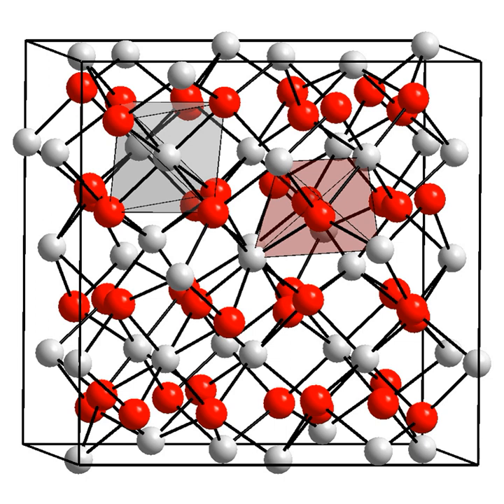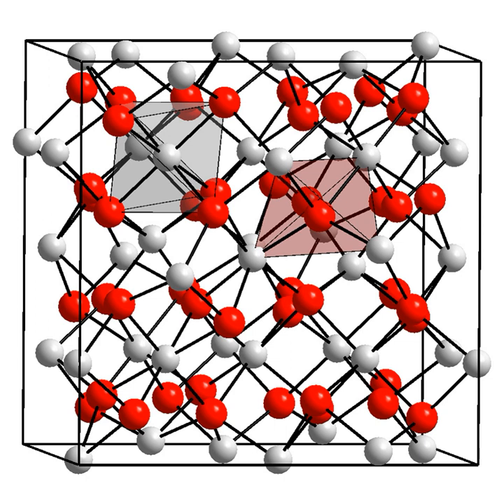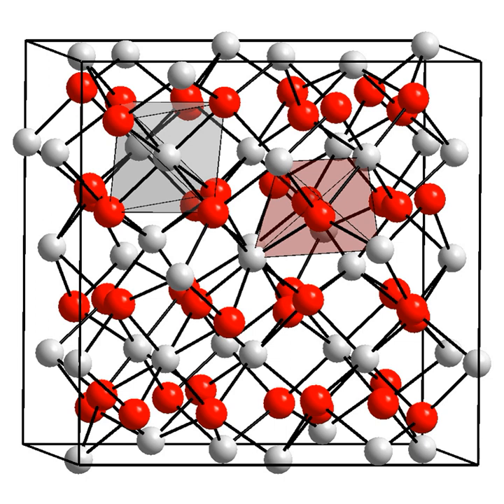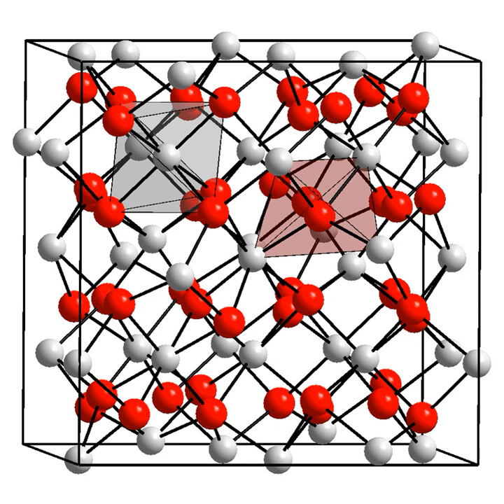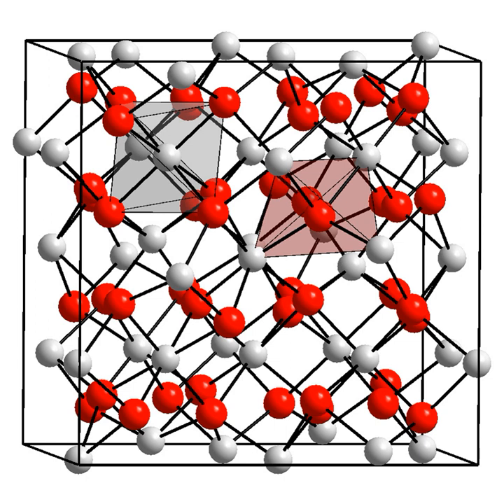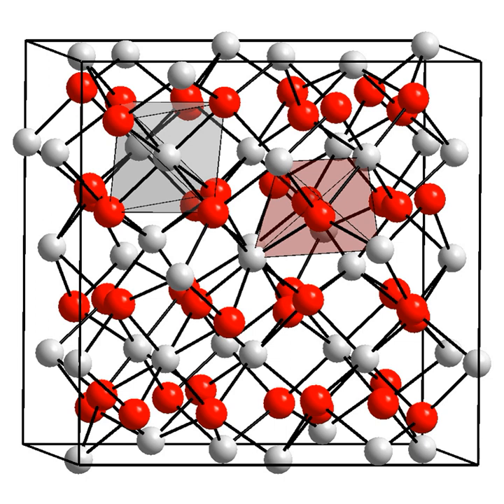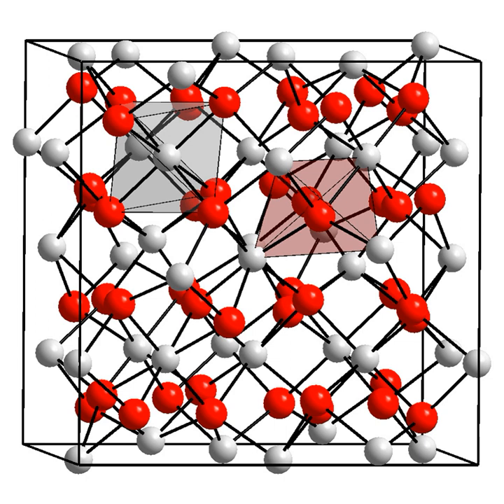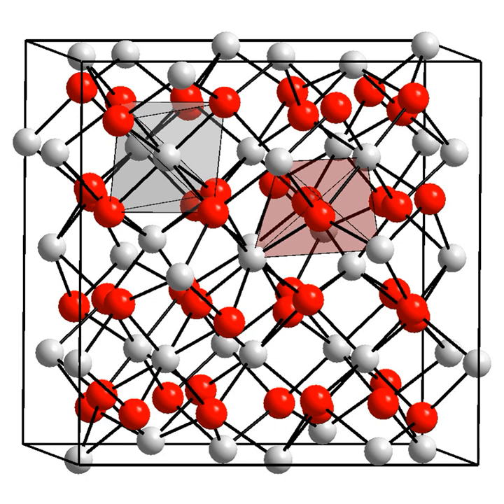Indium(III) oxide | Wikipedia audio article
This is an audio version of the Wikipedia Article:
Indium(III) oxide

SUMMARY
Indium(III) oxide (In2O3) is a chemical compound, an amphoteric oxide of indium.